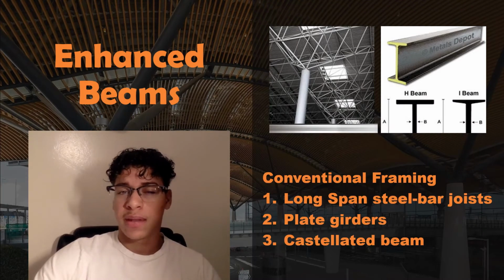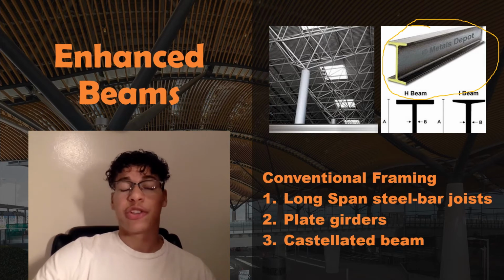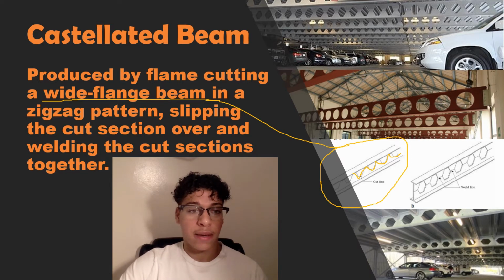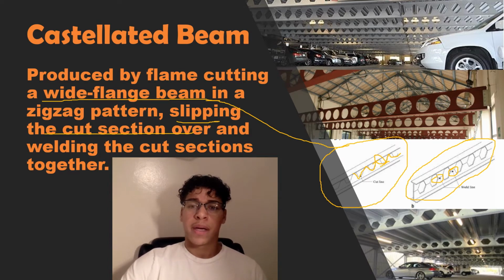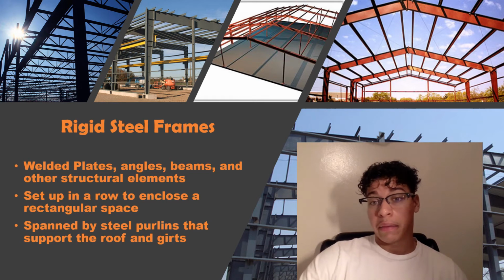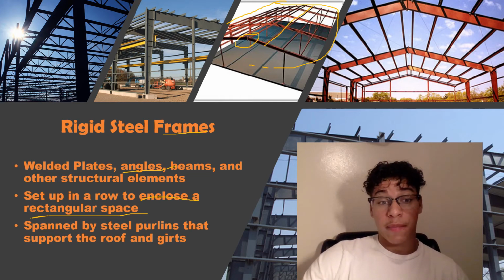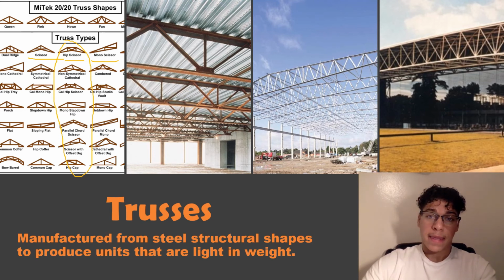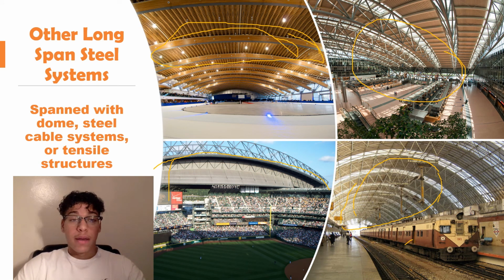Long Span in Steel Construction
Description of Long Span as enhanced beams, rigid steel frames, trusses, and other types of systems in Steel Construction.

Feel free to provide feedback on this video!